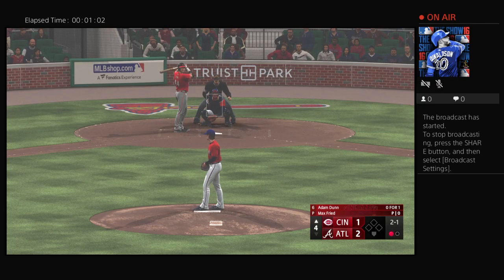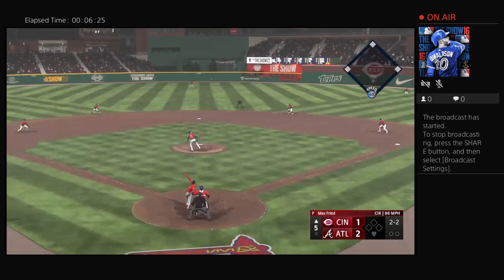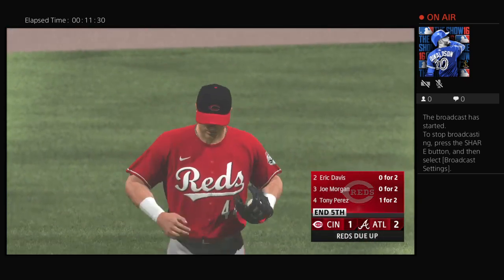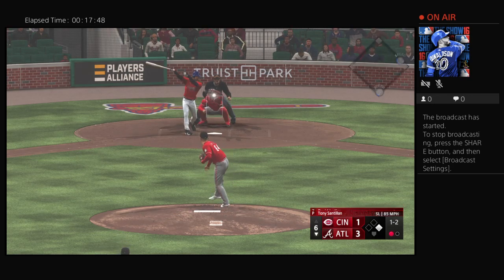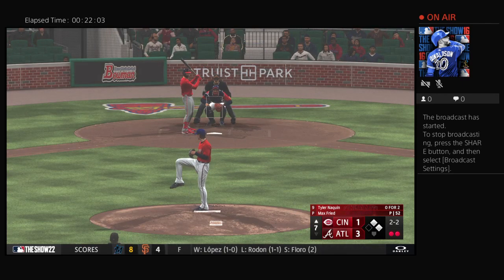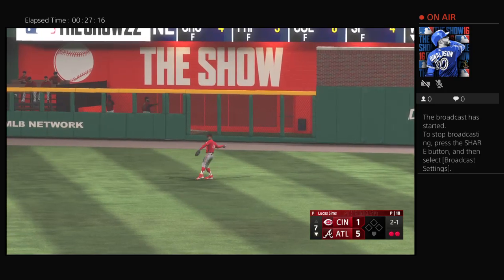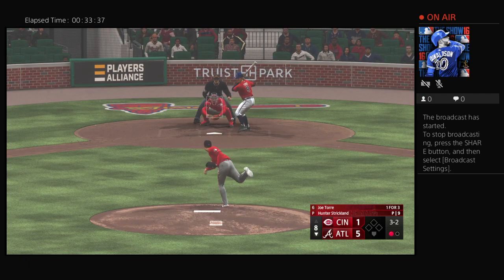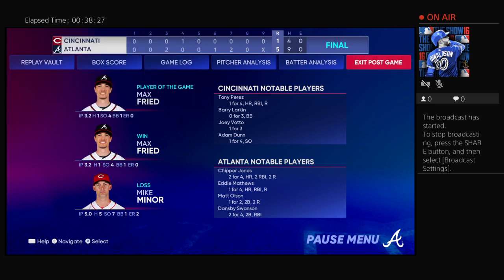Game 108 2022 MLB season: Reds @ Braves April 8, 2022